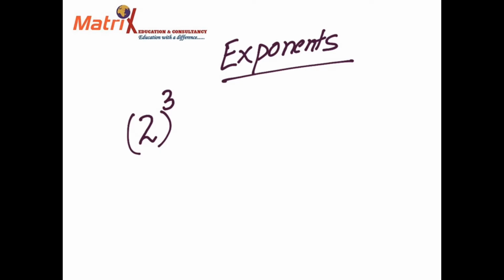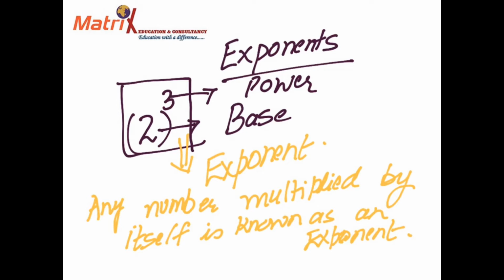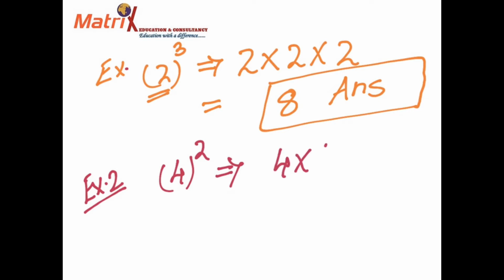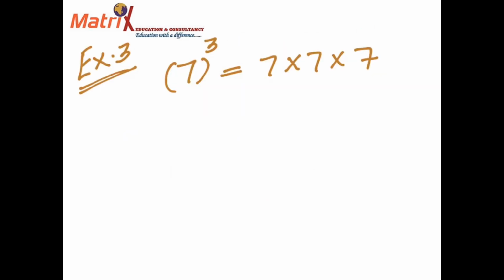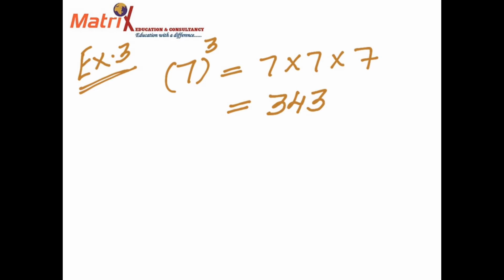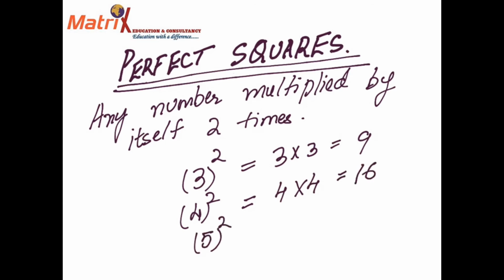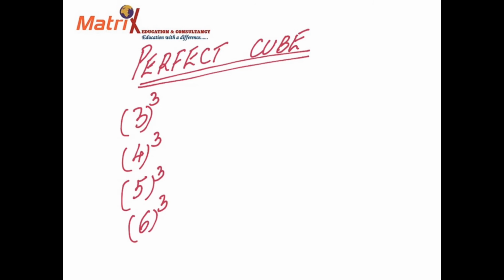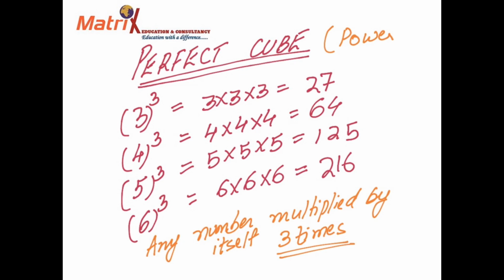EXPONENT PART 1# INTRODUCTION # PRE -AP MATH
This Video is the introduction about exponent, expanded notation and finding the value of the exponents.